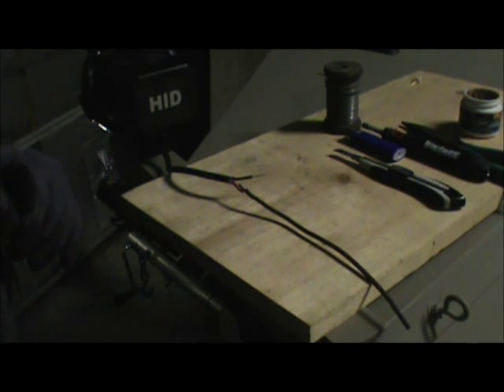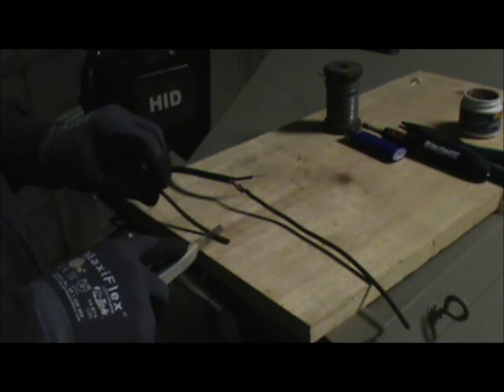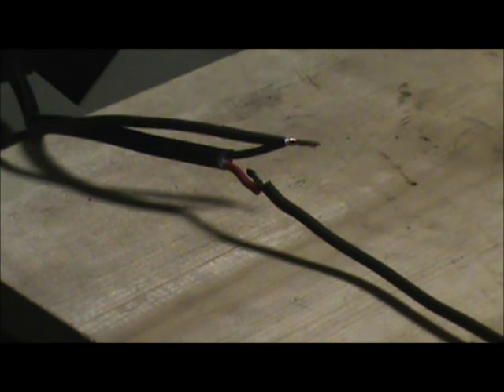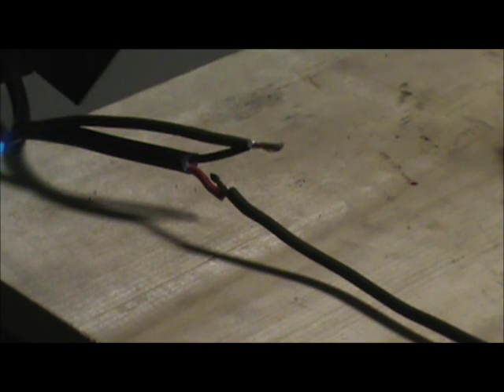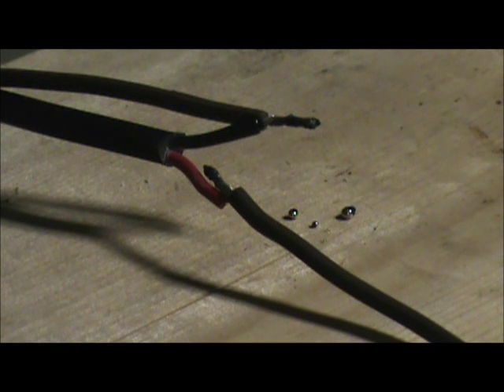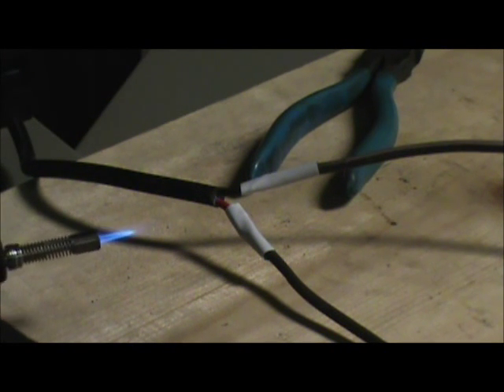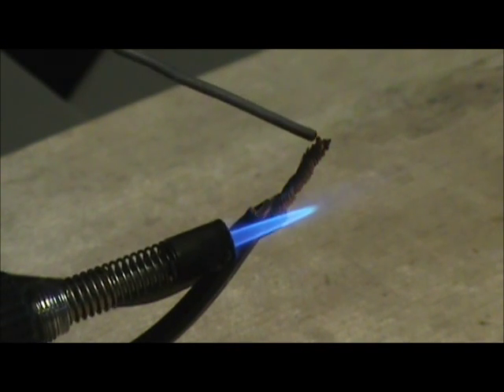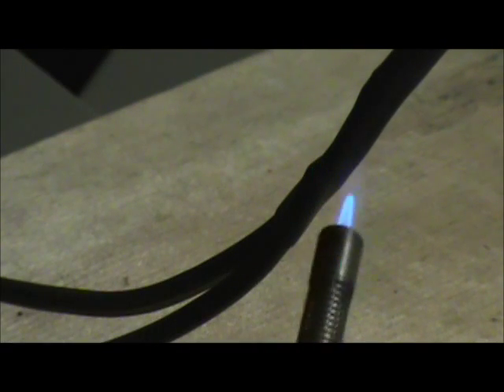My DIY Soldering Copper Wires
The following is the first in a series of how to videos MannicHorizons will be creating.